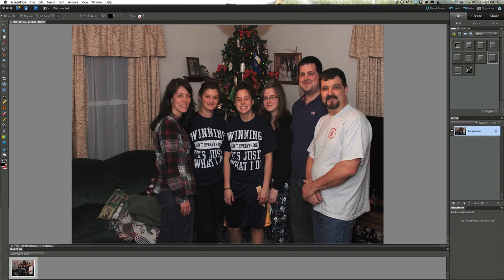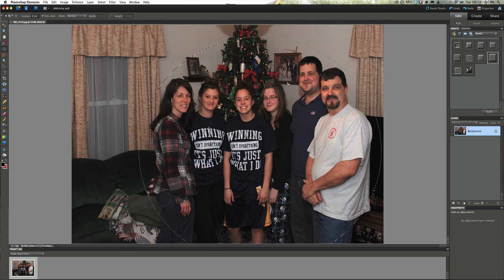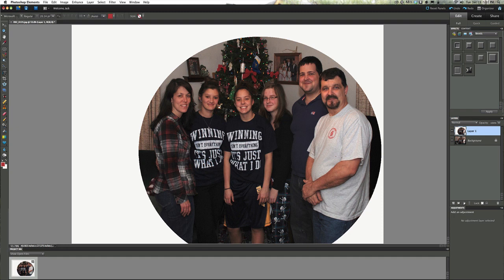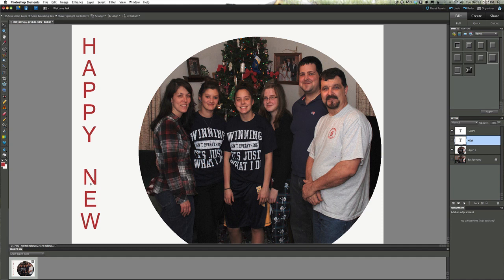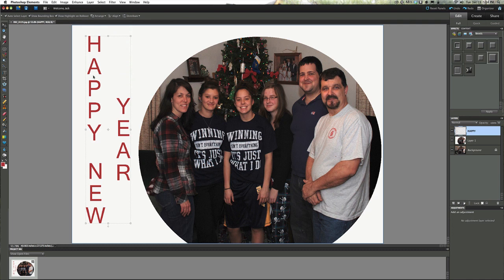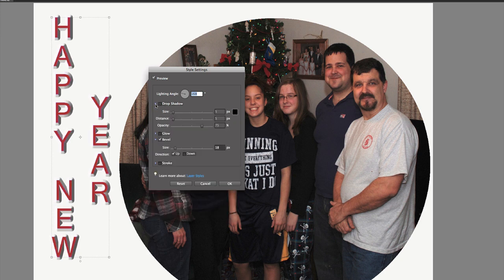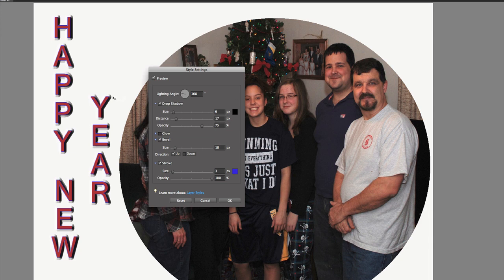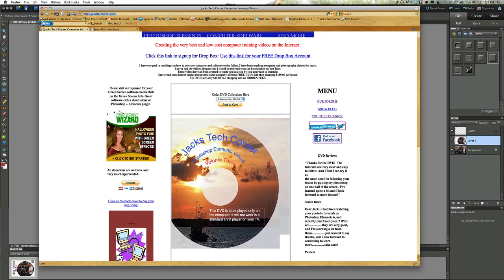Photoshop Elements Creating a Holiday Picture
In this video we will learn how to create a great looking personal holiday picture with you own personal message.

If you enjoy this video please check out my DVD collections